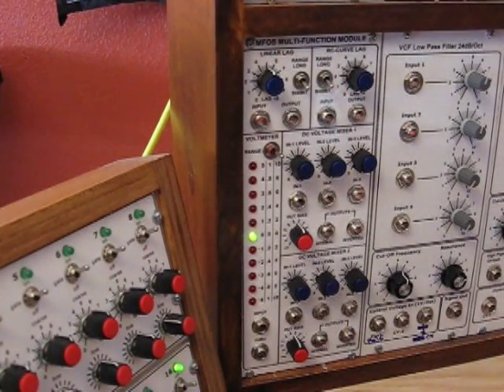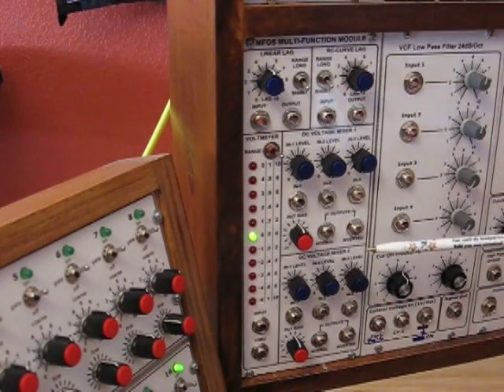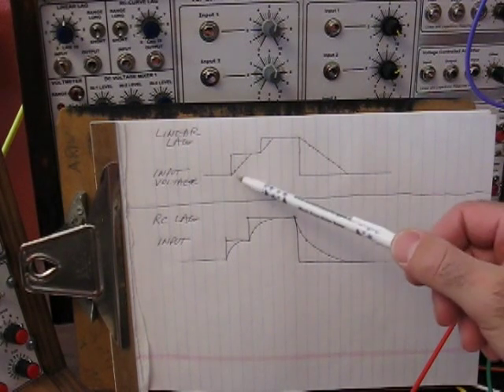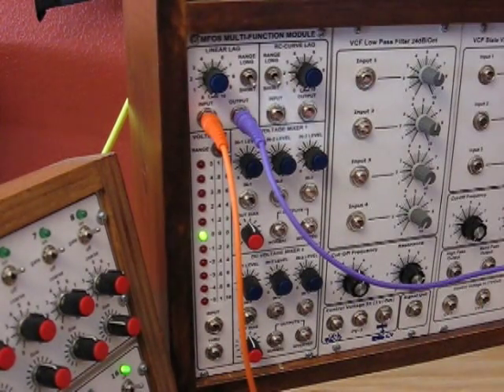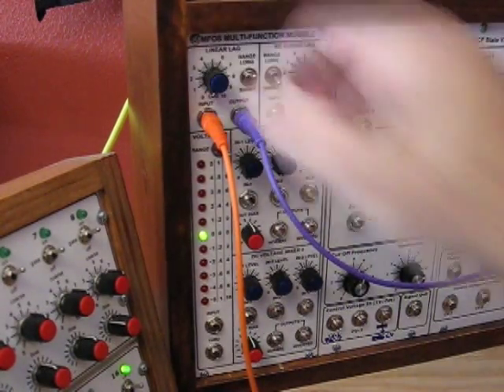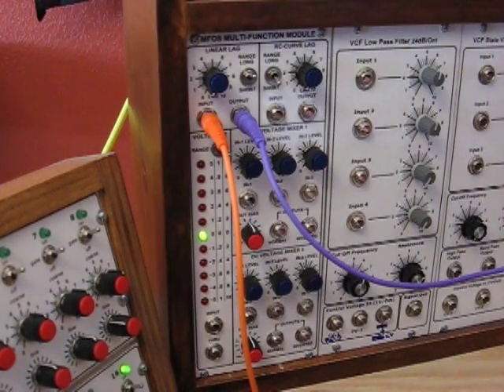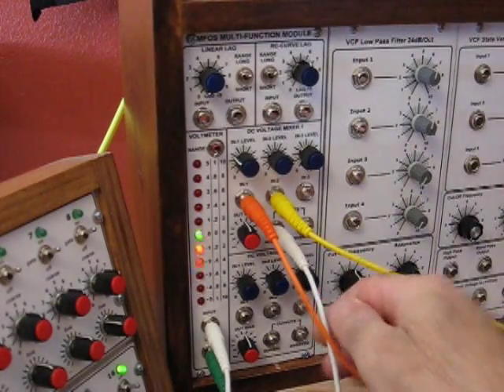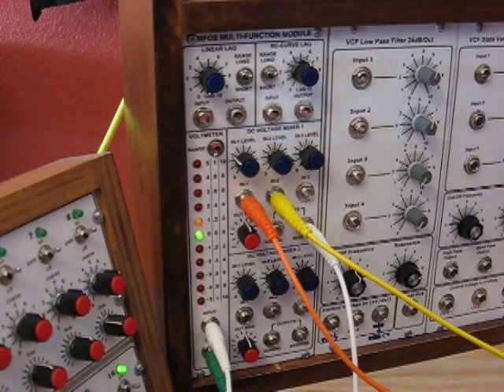MFOS Multi-Function Module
Hi all. This is the same video as the previous one with a couple of minor tweaks where I noticed I had forgotten to do transitions between clips, nothing major. If you already saw the previous one there is nothing new. This video demonstrates the functionality of the MFOS Multi-Function Module (MFM). The MFM has a linear lag processor, an RC lag processor, two 3 input DC voltage mixers with bias control and normal and inverted outputs and lastly a voltage meter with +/-1V, +/-5V, +/-10V ranges. It's a "Swiss Army Knife" module and you can use all or part of it in your application.